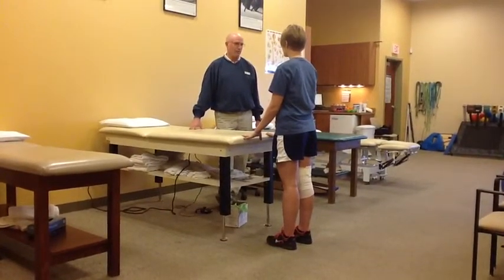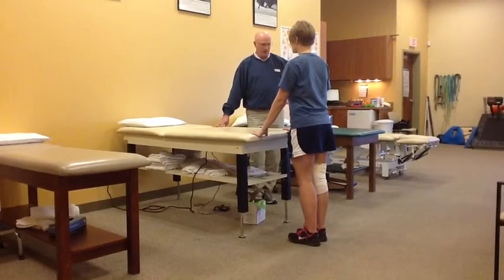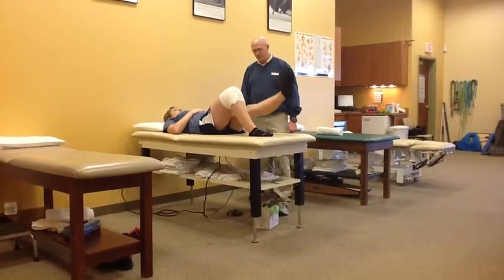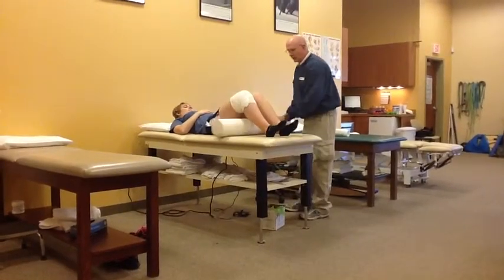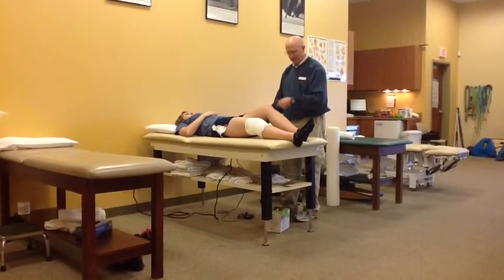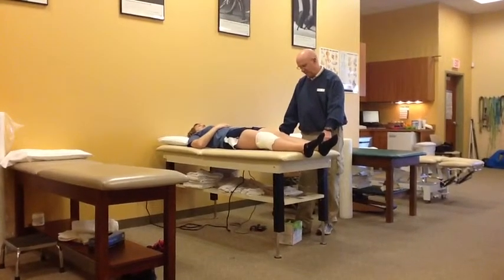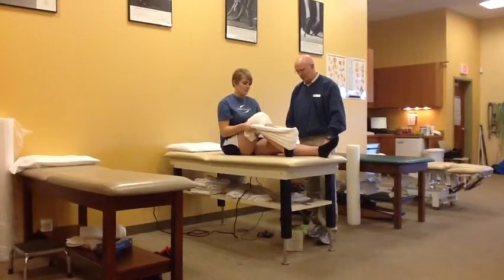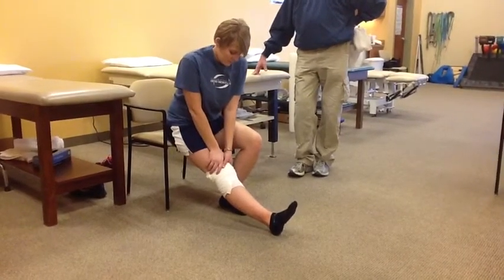Total Knee Exercises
Gary Kuykendall reviews post operative exercises following total knee replacement.